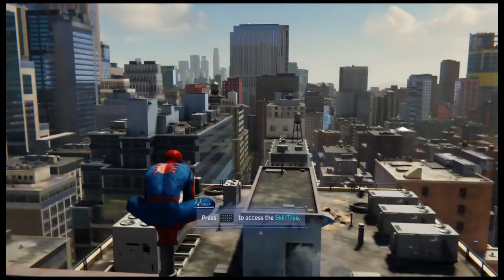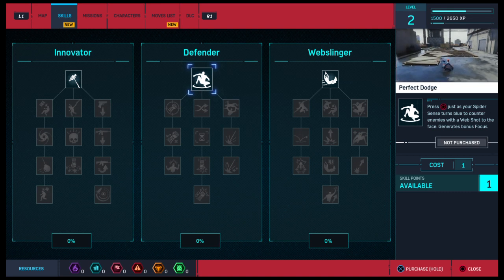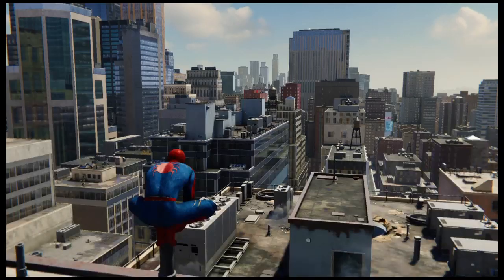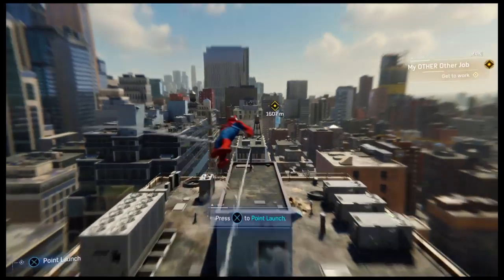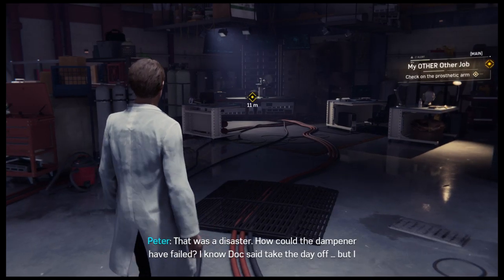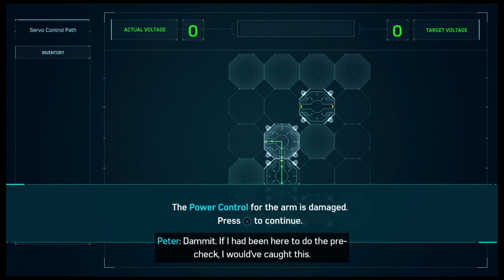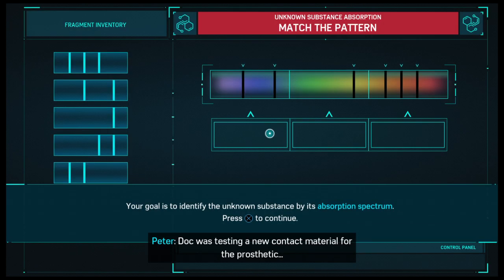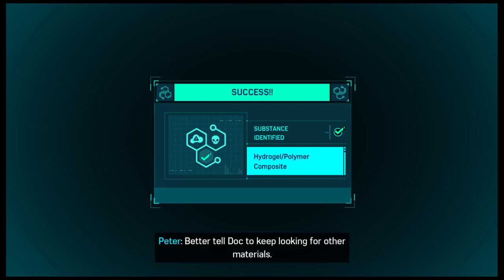Marvel's Spider-Man-Episode 2-(OTTO)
In Today's Episode, I continued Marvel's Spider-Man with meeting Otto Octavius in Marvel's Spider-Man.
Spider-Man was released in 2018 for the PlayStation 4 as an exclusive and was Game of The Year for 2018.

In addition to Spider-Man and Mary Jane Watson, Miles Morales, Aunt May, Norman Osborn, Yuri Watanabe, Black Cat, and Silver Sable will appear in the game. It also contains numerous cameos, references and mentions of other characters from the Marvel Universe, such as Daredevil and the Avengers. Enemies originating in Spider-Man and other Marvel comics will also appear, including Mister Negative, Kingpin, Shocker, Electro, Rhino, Scorpion, Vulture, and Taskmaster.

Peter Parker is 23 years old and interning at a laboratory while about to graduate from college. Parker has been Spider-Man for eight years and has settled into his role as protector of New York City. Early in the story, Spider-Man defeats Wilson Fisk, a philanthropist who runs a criminal empire under his alter ego The Kingpin. Afterwards, a new gang emerges known as the Inner Demons who are taking over Fisk's territory. Spider-Man arrives at a construction site owned by Kingpin and must defend Kingpin's men who are under attack by the Inner Demons. While fending off the Inner Demons from the construction site, Peter learns that Martin Li, one of New York's most prominent philanthropists, leads the Inner Demons under his alter-ego Mister Negative. Martin also runs the F.E.A.S.T. shelters located across the city, which complicates things for Peter's personal life as his Aunt May works at F.E.A.S.T.